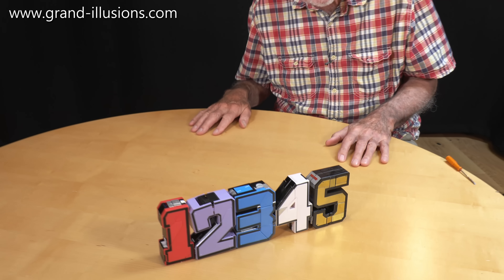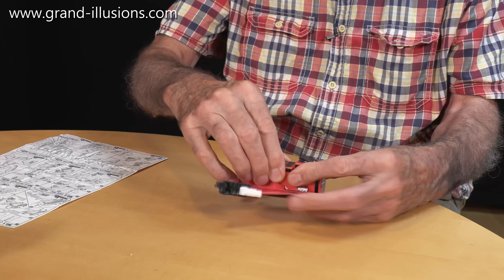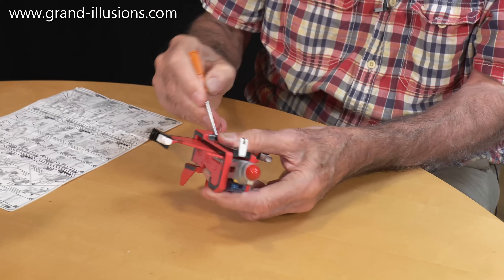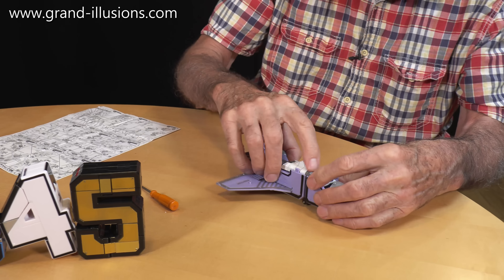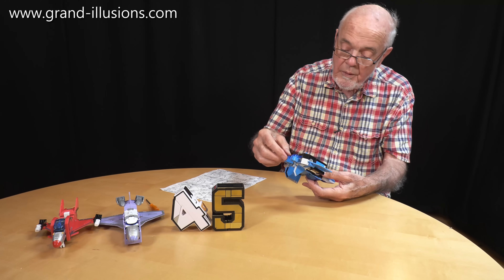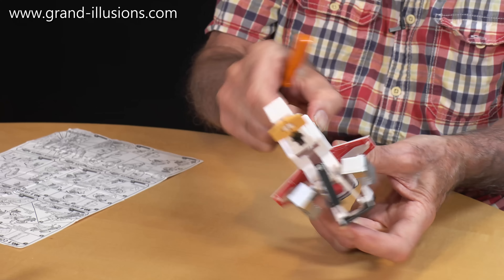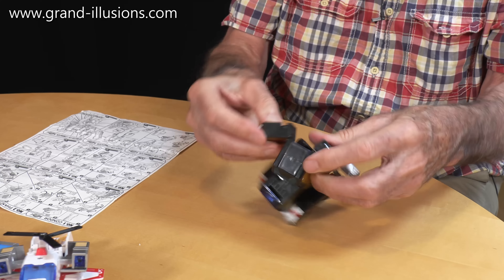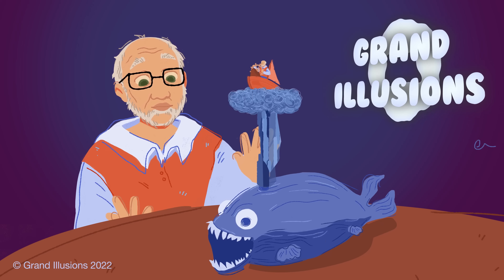Digit Transformers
Tim showed this set of transformers in a previous video. They start as the numbers 1 to 5, and each one transforms into some kind of plane or helicopter or robot.

Tim only demonstrated number 4 transforming, and a number of people asked if they could see all of them being transformed.

So Tim has been practising - some of the transformations are quite complex - and here he is demonstrating all five!